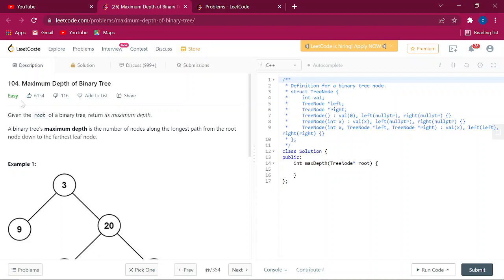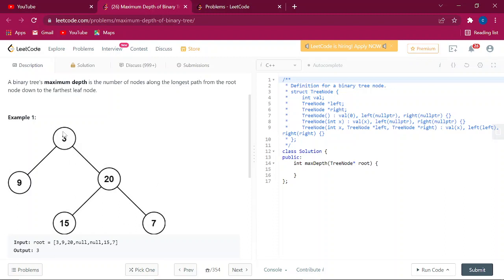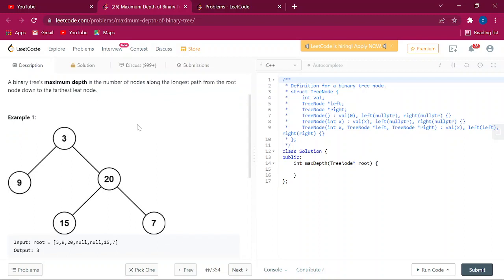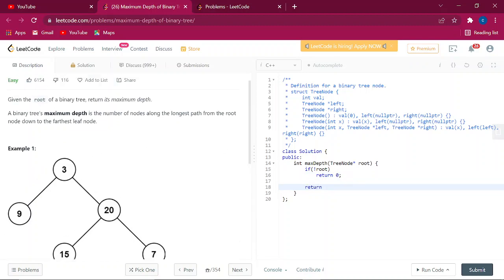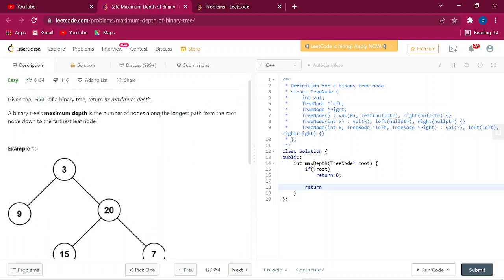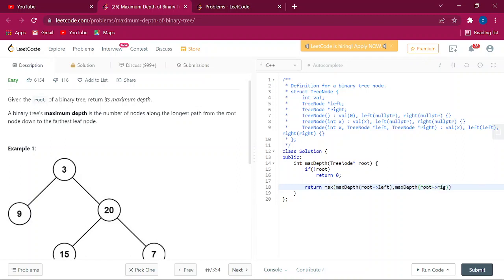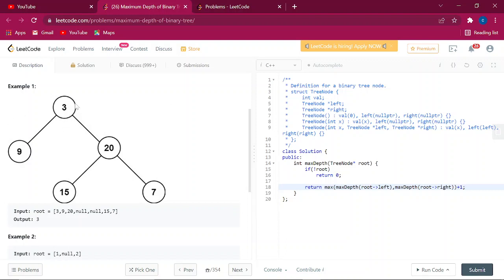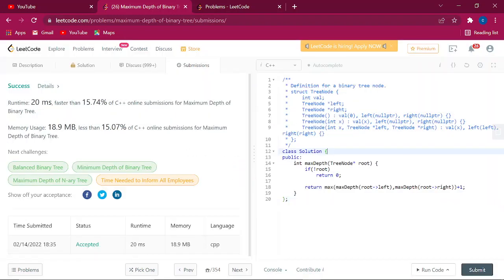Maximum Depth of binary tree|| DSA series || Code wild